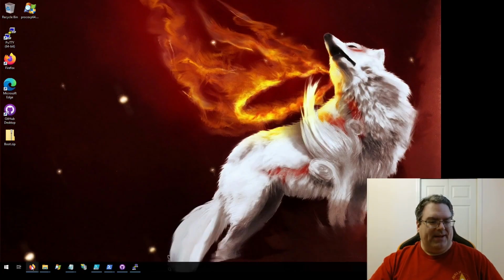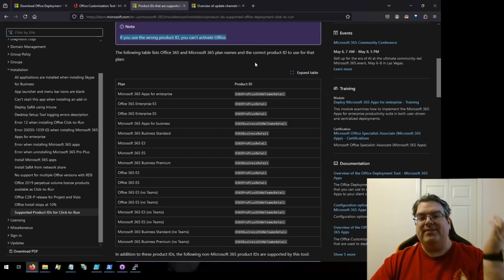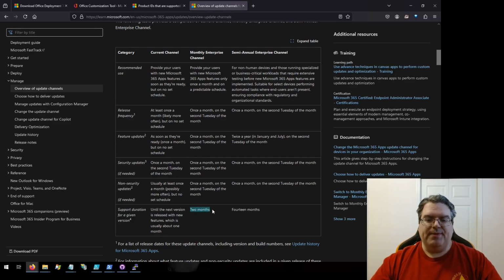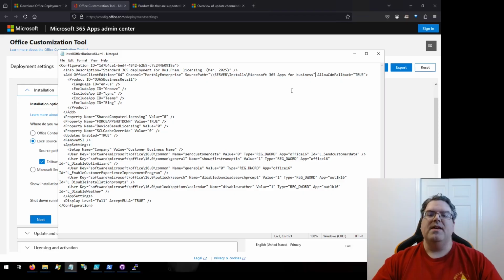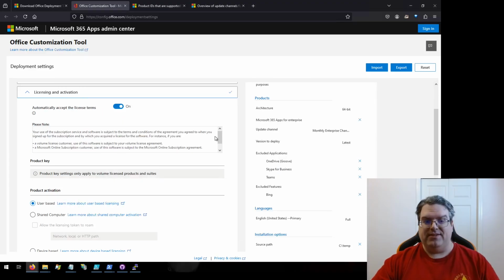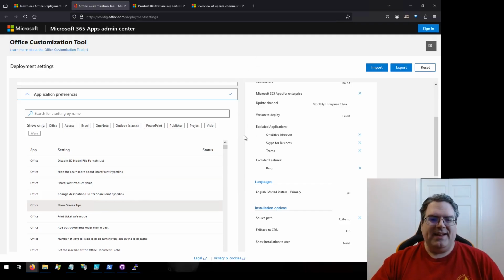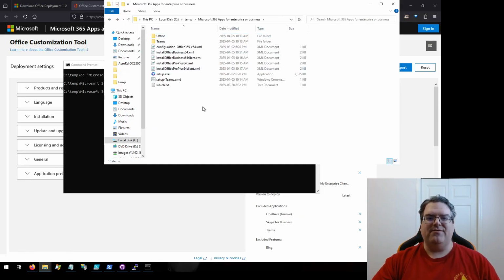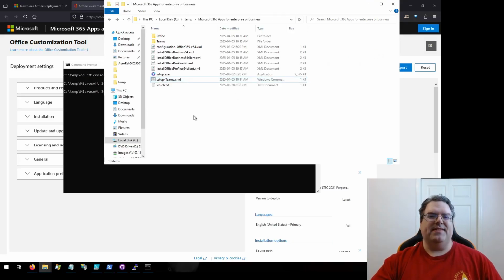Installing Microsoft Office with the customization and deployment tools - the NetAdmin way!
Downloading and installing Microsoft Office can get pretty repetitive during large deployments. And on every single computer, you have to download the same files from the Internet, over and over again. Isn't there a better way, something more like the old MSI install, where you could have the files stored locally?

Never fear, the NetAdmin is here! Today I'm going to show you how you can use the Office Deployment Tool and the Office Customization Tool to essentially pre-program your Office installations and save those installation files to the network for a centralized deployment. Now you can handle your network-wide deployments with less hassle!

EXTRA CREDIT:
- Make sure you get the right version of Office downloaded! If your organization has some Business Premium licenses and some E3 licenses (for example), you need to make sure you have both the ProPlus and the Business versions downloaded (to different folders), and you need to make sure the right version gets deployed to the user with the right license to activate it!
- If you're installing a volume licensed version of Office (2019 / 2021 / 2024), then you should probably try and use KMS licensing--MAK keys are simple, but they have a limited number of activations available. Some restrictions do apply to KMS, though, so as always you'll need to use the right solution for your individual situation!